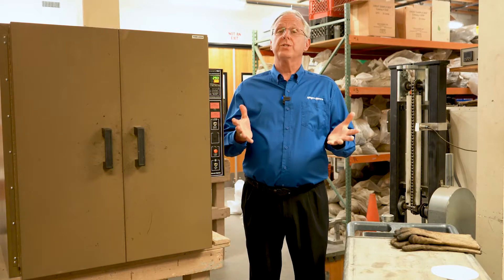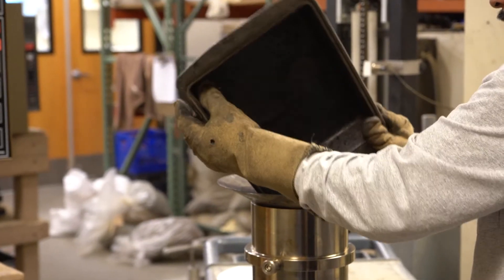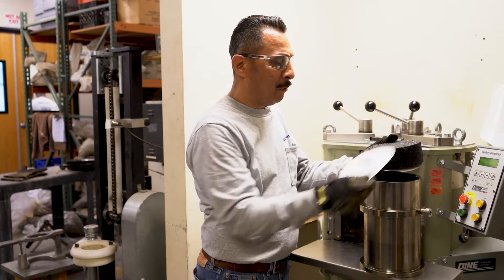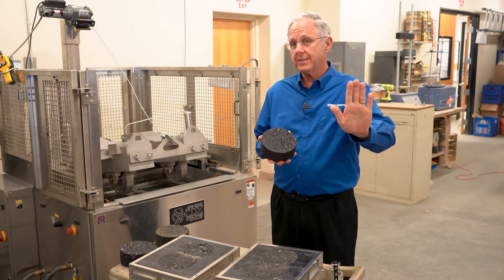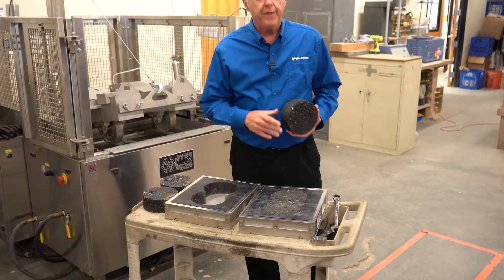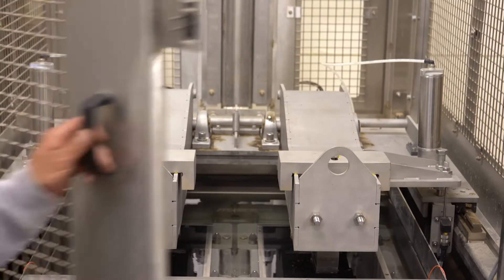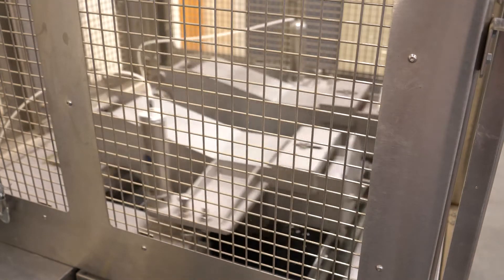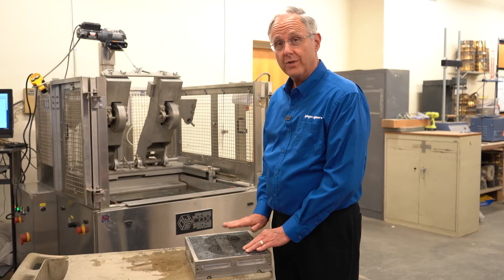Laboratory Video 3 Superpave Testing AC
Ninyo & Moore’s Processing Laboratory provides full-service testing for construction, quality control, and materials.  Mark Cuthbert, PE, Principal Engineer, performs a Superpave asphalt test by using a Gyratory Compactor and Hamburg Wheel.  The test results are used to see if the mix verification of aggregates and asphalt cement (oil) submitted by the contractor conforms to the specifications.

@Ninyo & Moore